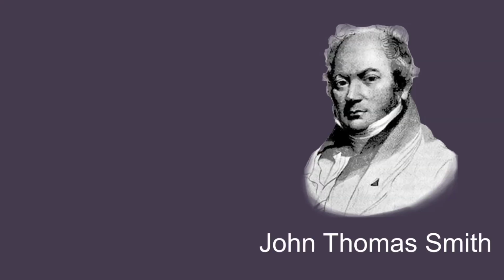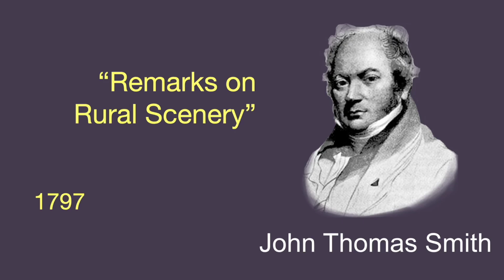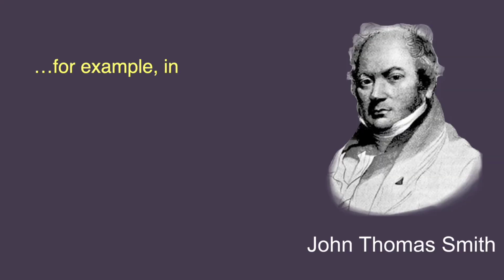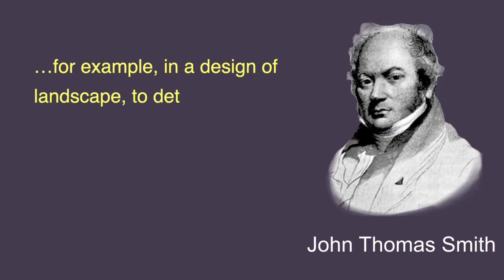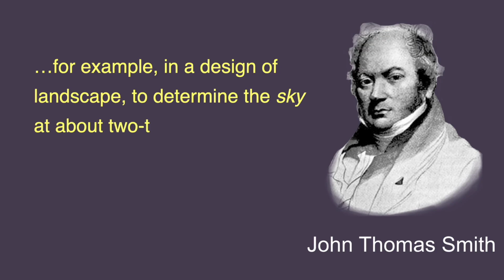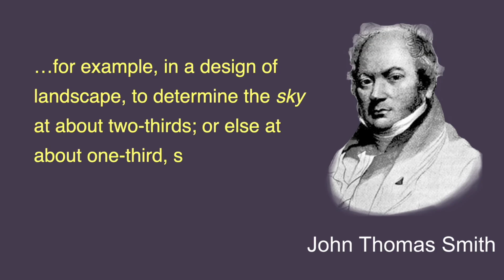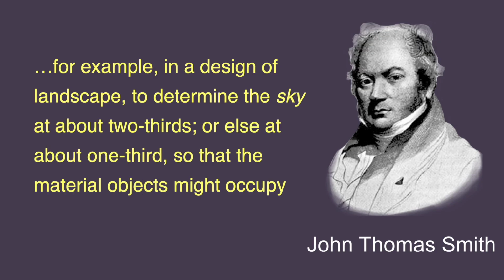Rule of Thirds: why you should care and where it came from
Simple but powerful law of composition. Use it or don't it is still best to know about it.